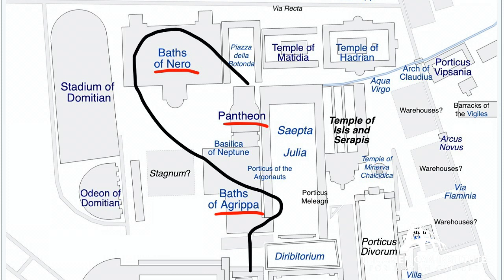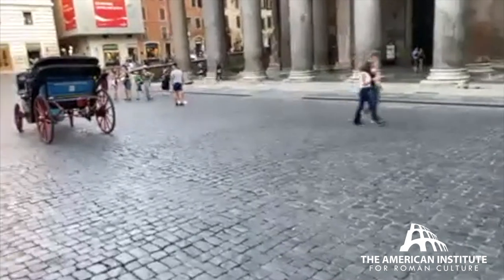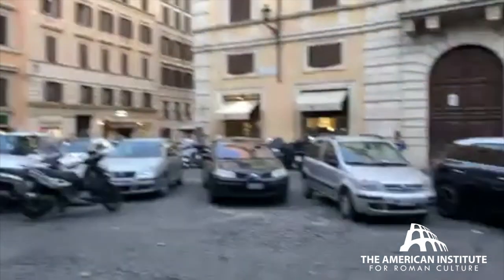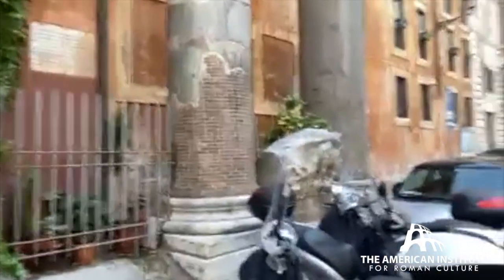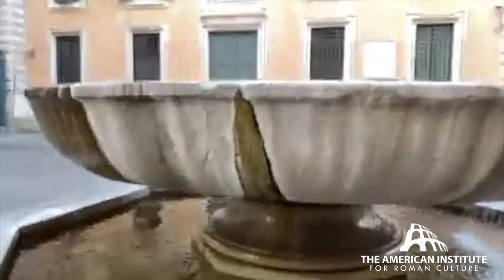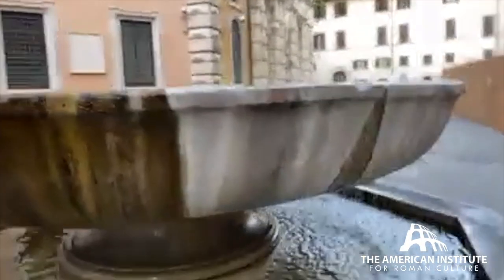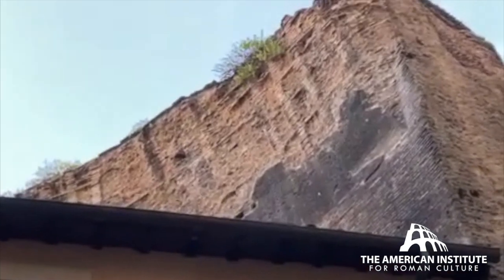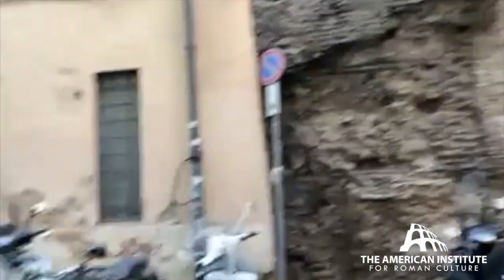Pantheon Neighborhood- Live walk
A live walk through the heart of the Campus Martius. Join Darius at the Piazza della Rotonda in front of the Pantheon to then walk to the best-preserved remains of the Baths of Nero (Alexander Severus) and Agrippa.  It's a way to see the current, modern city of Rome atop and incorporating the remains from Rome's ancient past.

to receive a link to our monthly, free live lecture, and updates on our latest videos, articles, live seminars, online courses and more!